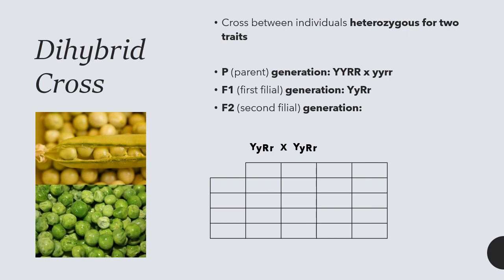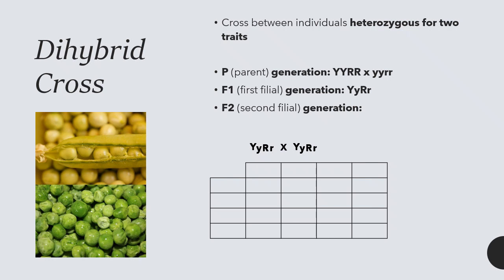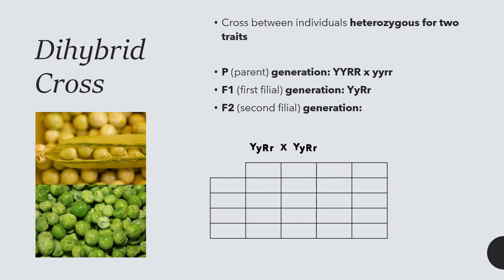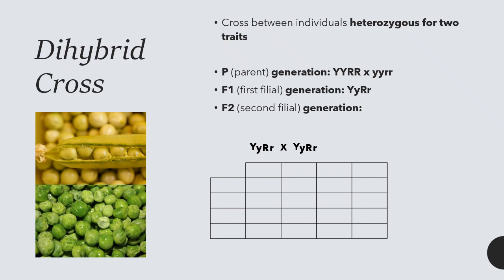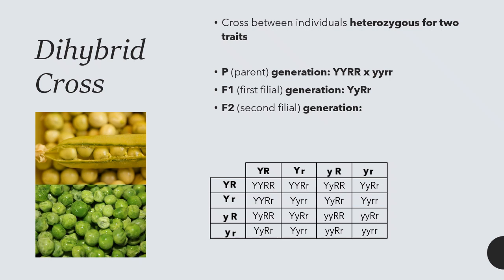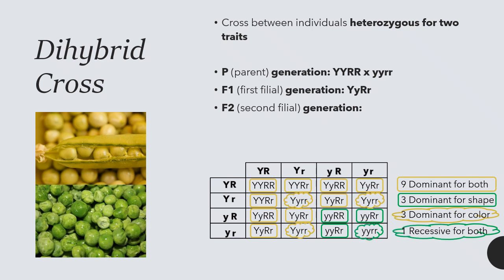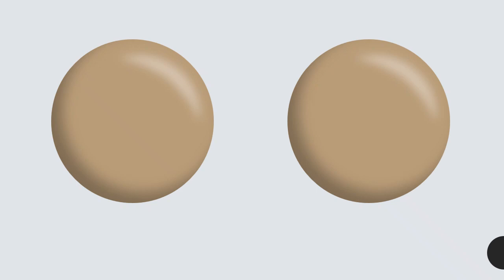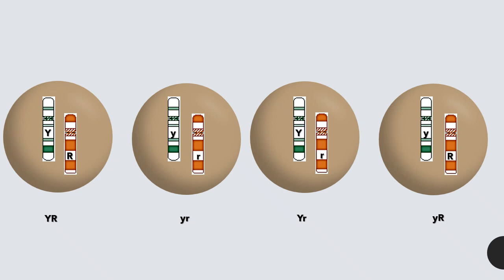Genetics 3 - Dihybrid Crosses